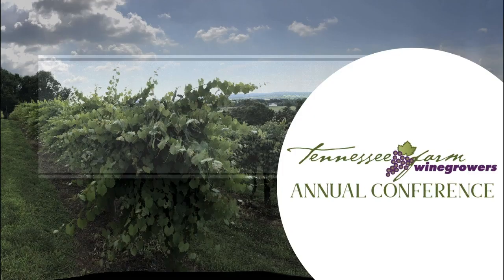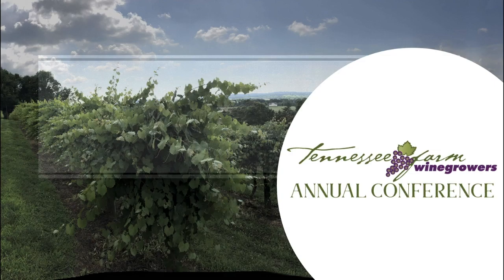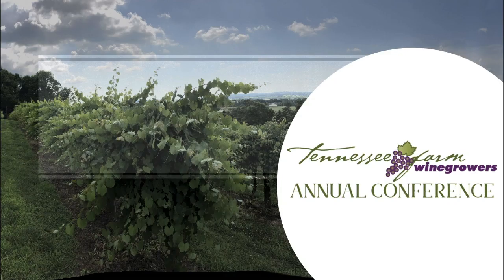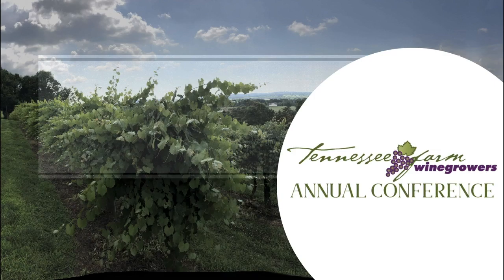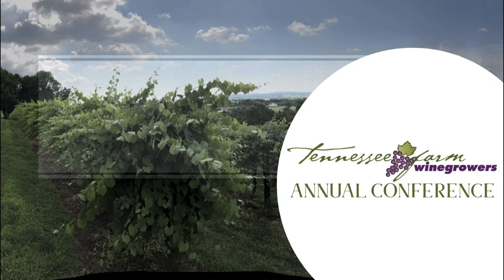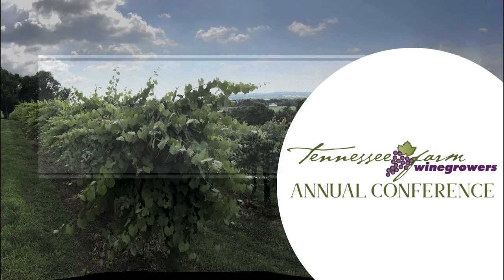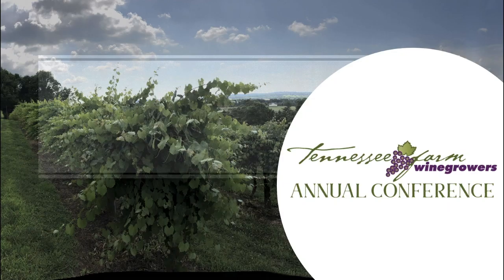Healthy Fermentaiton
(Audio Only) Maintaining Helthy Fermentaiton with Michael Jones, of Scott Labratories. Presented at the 2020 TFWA Annual Conference.